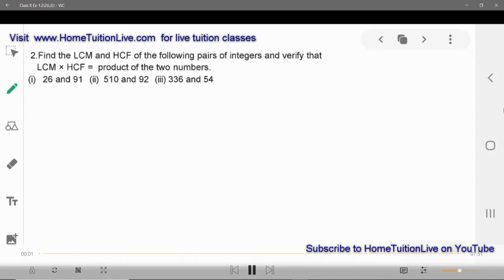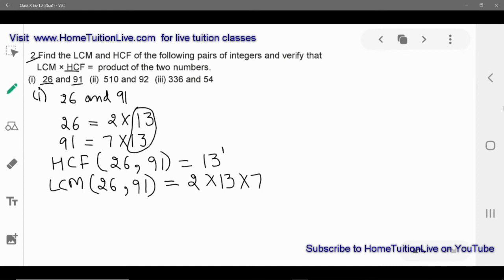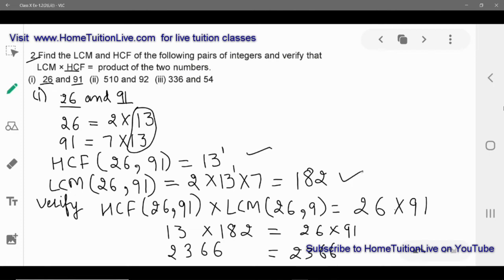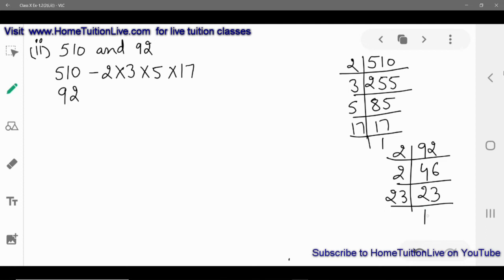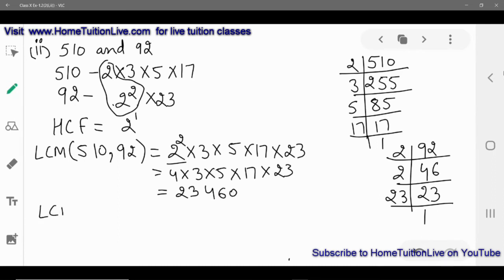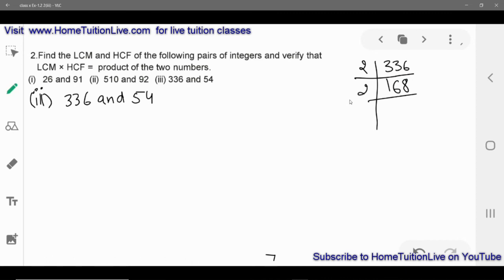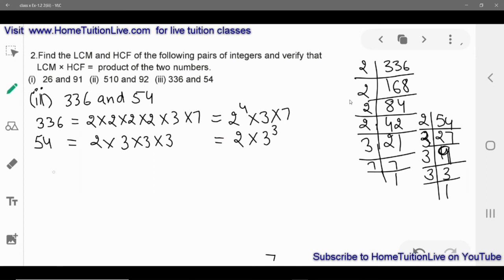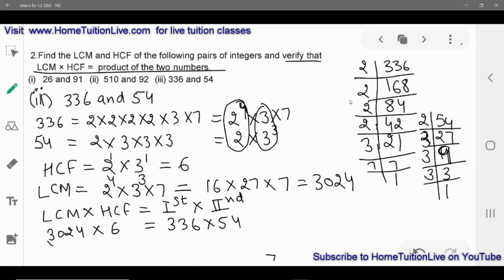Class 10th (Xth) Mathematics NCERT Chapter 1 Exercise 1.2 Q 2¦Maths Class 10th Q 2 Ex 1.2